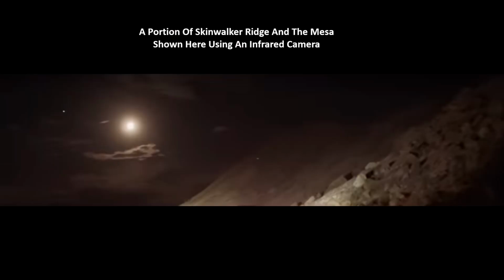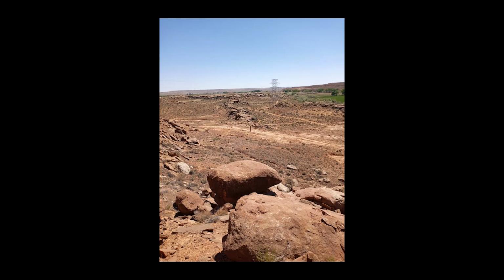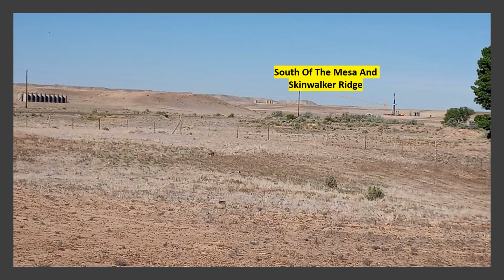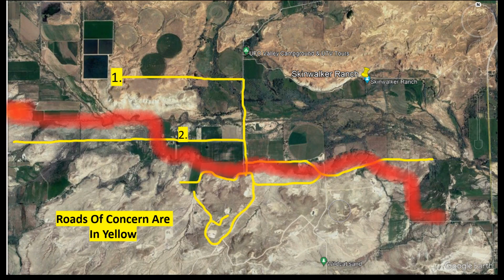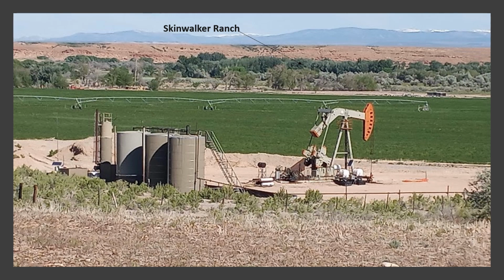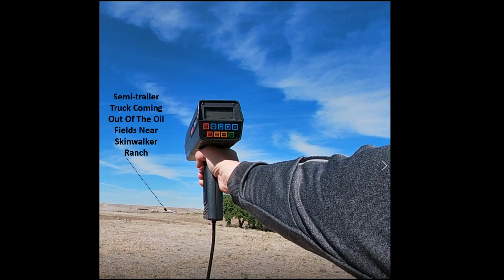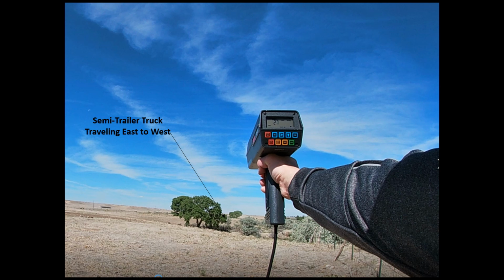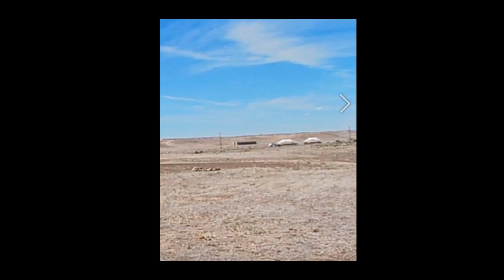A Skinwalker Ranch Phenomenon: What Created The Mysterious Lights On The Mesa?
In 2018, a wave of mysterious lights were captured shooting across the mesa and Skinwalker Ridge. The light phenomenon was shown on the first season of the History Channel television series. It has been considered by many to have paranormal origins and has added to the lore of the famous UFO ranch.

Today we will discuss two years of research into the event and what are the real reasons for this light phenomenon. I will show you the three variables required for the wave of light to happen.